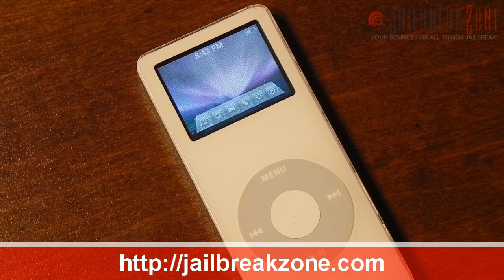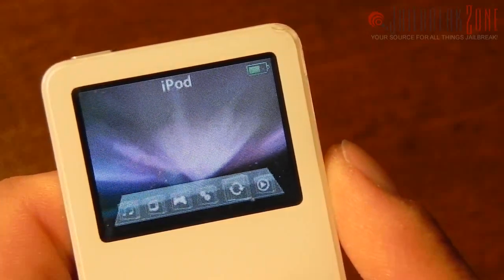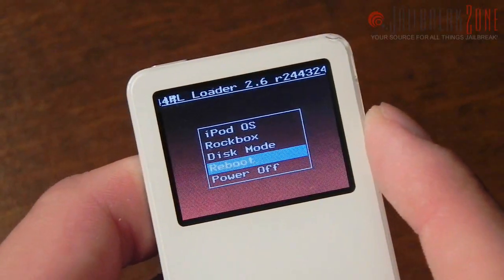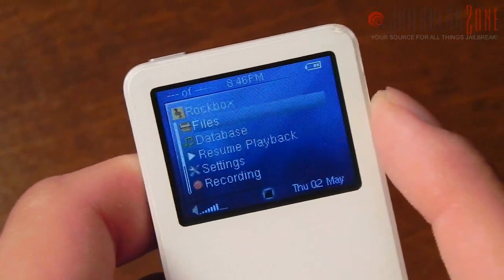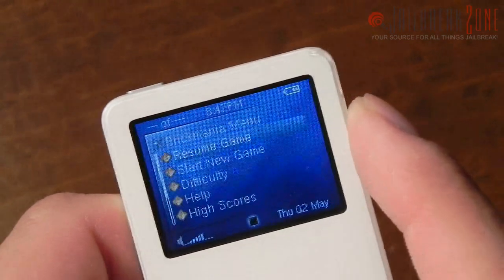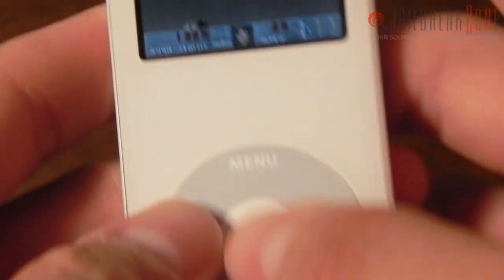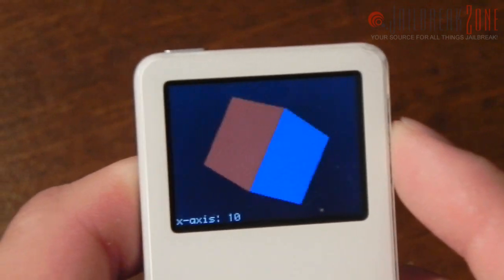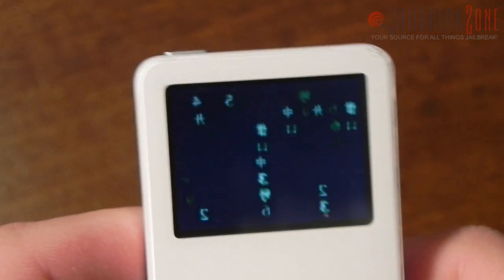Cool iPod Nano 1G mods - Custom theme (iPodWizard), Rockbox, iPodLoader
I decided to purchase a iPod Nano1G 1GB from eBay so that I can do some nice little mods to it. Was very easy, and didn't take very long to do.

I'll put the link to the post in the description once it's completed.